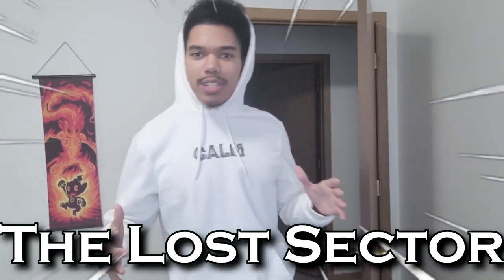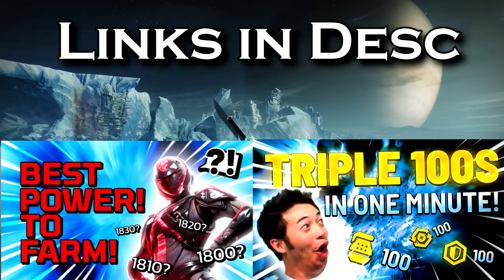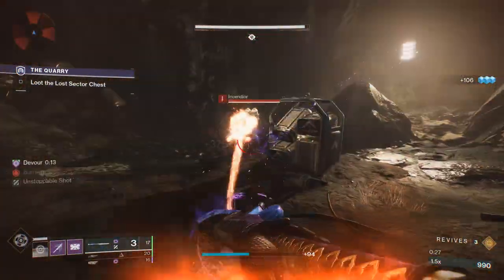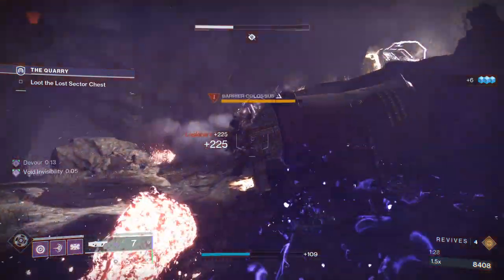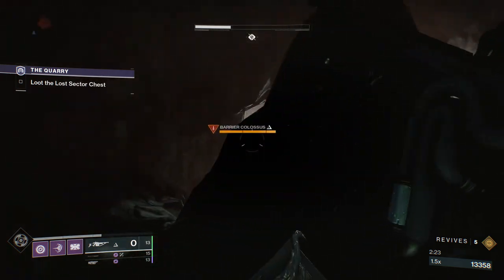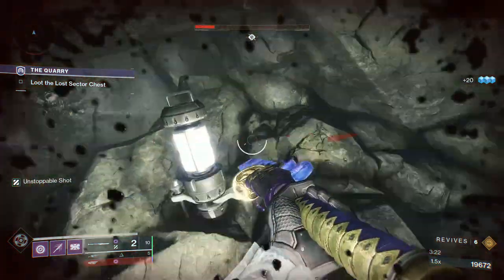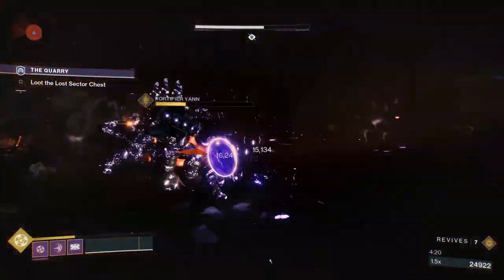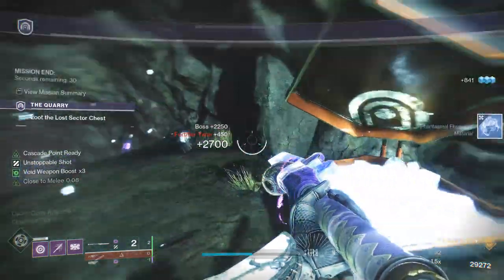DO THIS to SPEEDRUN Today's Lost Sector! - The Quarry | Destiny 2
The Quarry Legendary Lost Sector - April 29, 2023 (CHEST DAY)

Today's Legendary lost Sector is SO EASY for Fast Clears! Tags incoming: Fast and Easy Exotic Farm and Legendary lost Sector Completions for Solo Guardians! Destiny 2 Lightfall. Destiny 2 Season of Defiance.